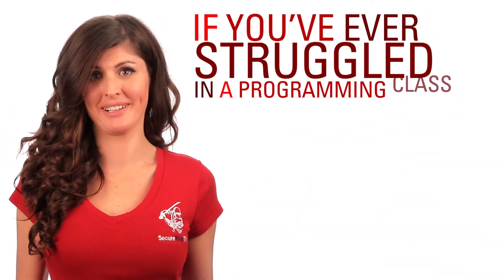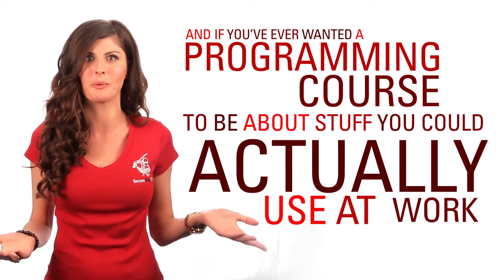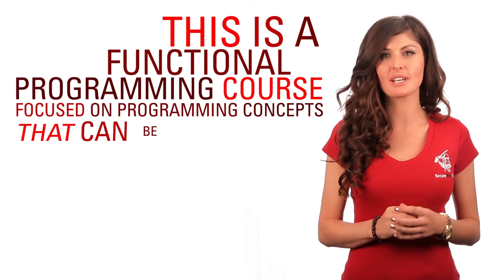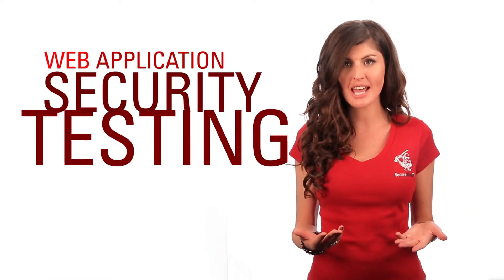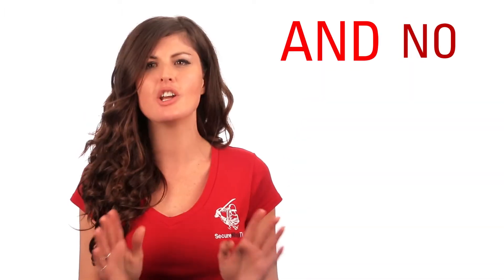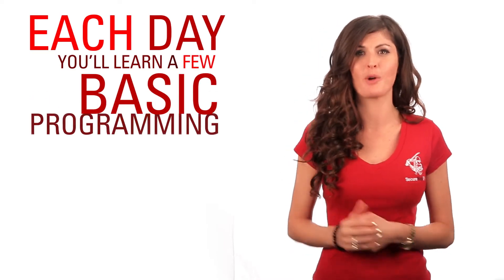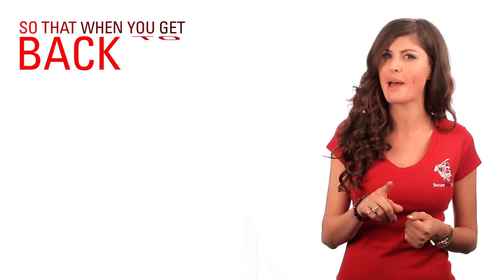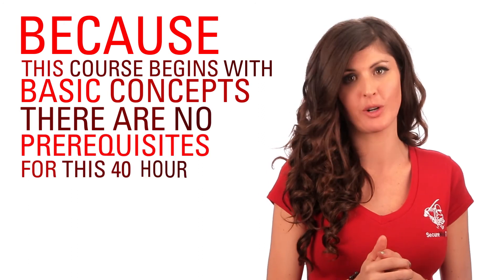Python Training Immersion Course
Learn programming skills delivered in plain and simple English by completing this 5 day Python Immersion training course. SecureNinja's bootcamp Python course will teach you programming concepts that can be used to accomplish common security tasks such as malware analysis, exploit development, and more. You will develop and use sample code and skeleton scripts that you can keep and reuse on the job right away.

Learn more about SecureNinja's bootcamp cybersecurity training courses and sign up to enhance your cybersecurity career today!